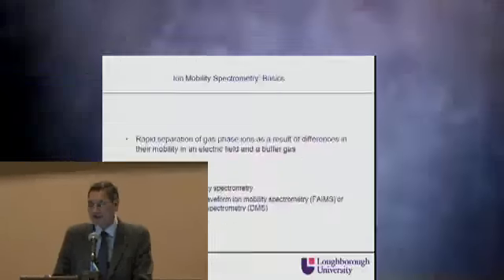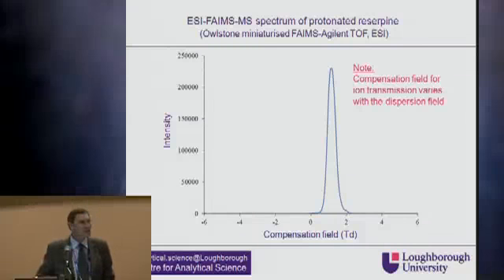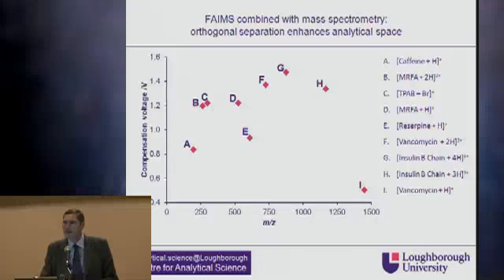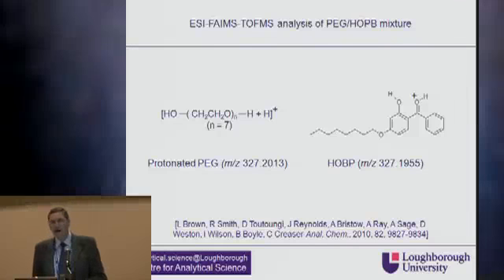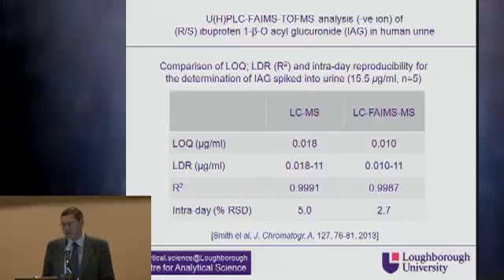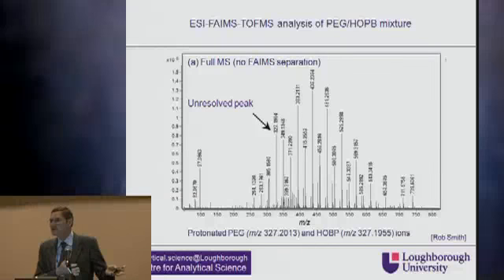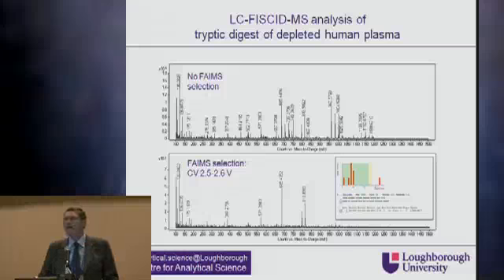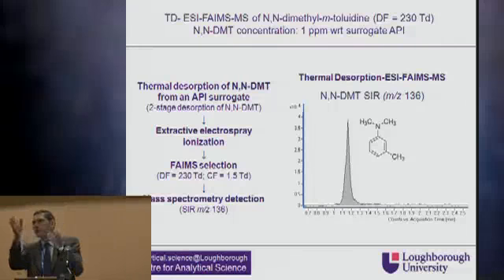Pittcon 2013 - ACS ANYL - Ion Mobility Spectrometry in Pharmaceutical Analysis - Abstract 4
This session was recorded during Pittcon 2013 in Philadelphia, Pennsylvania on Tuesday, March 19, 2013.

TITLE: Applications of Microscale FAIMS Combined with Mass Spectrometry in Pharmaceutical Analysi

AUTHOR: Colin S Creaser - Loughborough University

ABSTRACT OVERVIEW: In microscale field asymmetric waveform ion mobility spectrometry (FAIMS), ions are separated by their differential mobility as they travel through channels with sub-millimetre dimensions under the influence of an asymmetric dispersion field (DF). The narrow electrode gap allows substantially higher DF fields and faster separation than macroscale differential mobility devices. Separation on sub-second timescales becomes possible, allowing the device to be used during real-time LC-MS analysis. The performance of a microscale FAIMS-TOF system has been evaluated for pharmaceutical applications including metabolite and peptide determination in biofluids, metabolite profiling and the monitoring of potentially genotoxic impurities.

The LC-FAIMS-MS analysis is carried out by either by setting the FAIMS device to a fixed DF and compensation field (CF) to transmit a target analyte for quantitative analysis, or the CF may be scanned rapidly within the timescale of an HPLC peak. With FAIMS pre-selection, good linearity is observed over a wide dynamic range, with an improvement in signal-to-noise ratio and LOQ because FAIMS discriminates against chemical noise. FAIMS pre-selection may also be combined with in-source CID in the mass spectrometer interface in a tandem FAIMS-CID-MS approach, termed FISCID-MS. A FAIMS-selected precursor ion is fragmented and the fragments analysed by the mass spectrometer. LC-FISCID-MS aids the qualitative identification of analytes and can enhance selectivity in quantitative analyses.

The results of the performance evaluation demonstrate that microscale FAIMS combined with mass spectrometry is a qualitative and quantitative technique applicable to both small and large molecules that can provide improved levels of analytical performance compared to mass spectrometry alone.